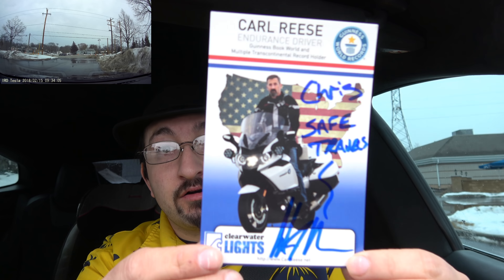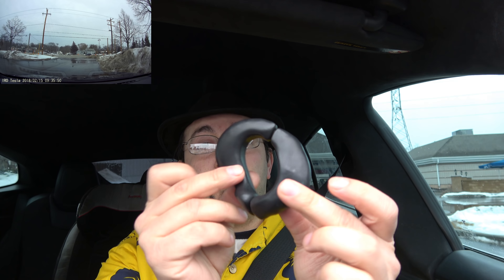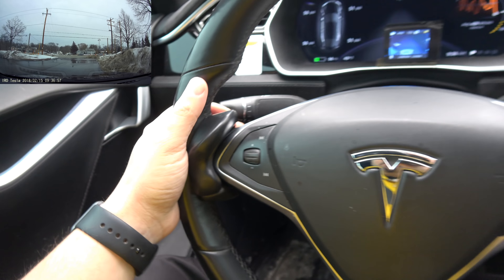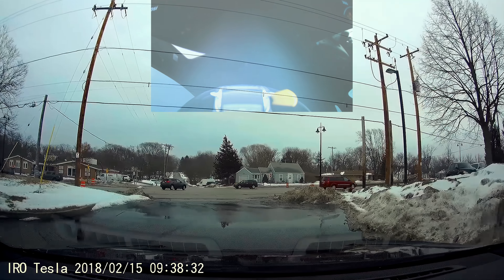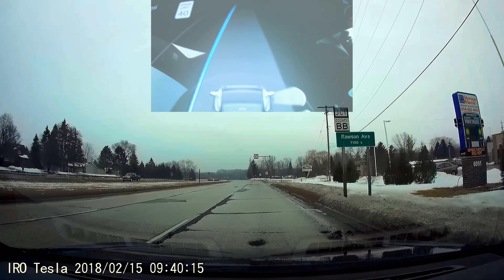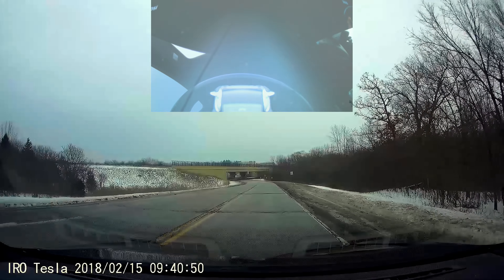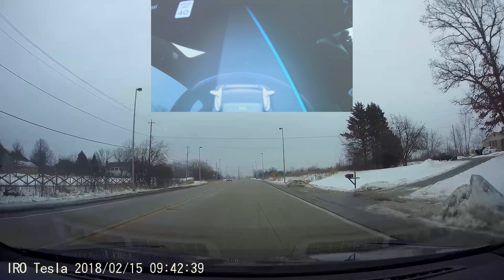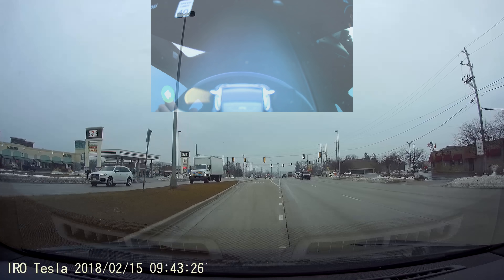Autopilot Buddy Tesla Nag Reduction Device Test/Review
Today, I tested out the Autopilot Buddy. It is a Nag Reduction device for Tesla Autopilot. It does "defeat" a safety feature, so please head my warnings in the video!

This was NOT a paid product review, my friend, Carl Reese, provided a Autopilot Buddy to me for my Enjoyment, and I decided to make a video on it.